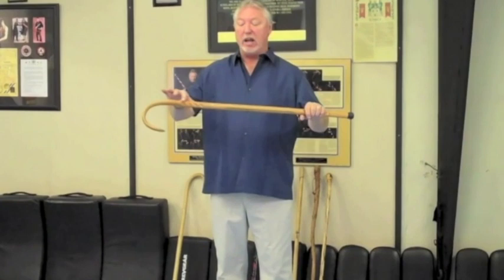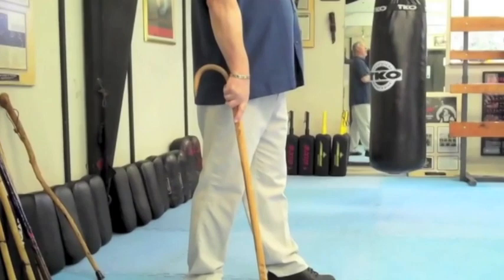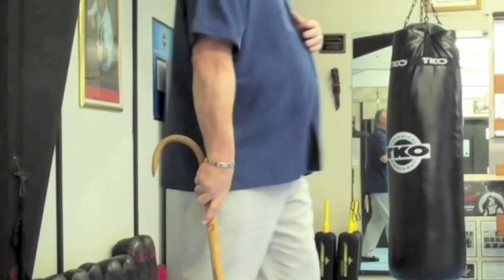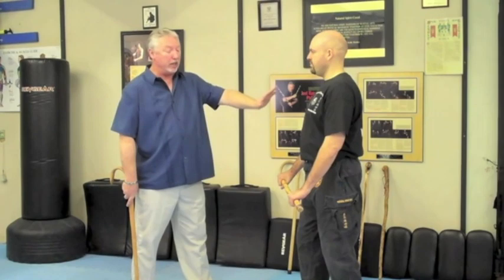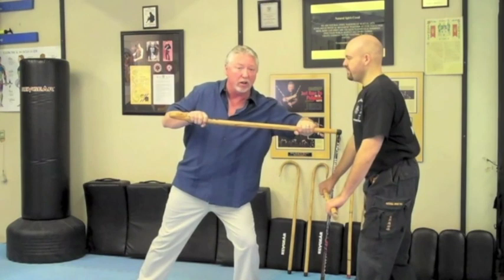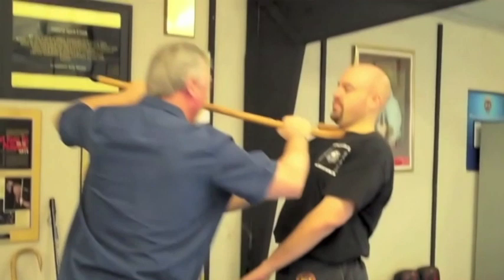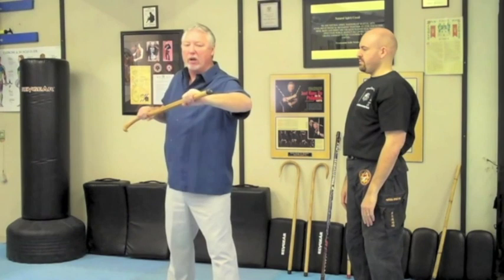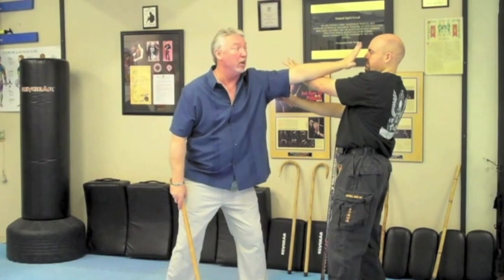Defensive cane trailer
Learn the Dynamic Defensive Concepts of Kelly S. Worden’s Defensive Walking Cane 2 DVD set. This Revolutionary new instructional format brings you the Techniques and Strategic Tools you need to Develop Immediate Confidence, Refined Physical Skills and a Sense of Heighten Awareness in the Functional Usage of the Walking Cane!

Highly Effective * Learn Defensive techniques that will stop and attacker and help you escape!

Easy to Learn * Begin to be proficient in under and hour, adapt the skills to your own fitness level as you need them!

Legal to Possess * Useful items like canes and umbrellas are always there, you too can develop functional skills that will enhance your personal safety!

Features:

Direct and Functional 'Body Targeting' System
Deflection and Neutralizing Defense Strategies
Practical and Natural Attribute Development Drills
Dynamic Unarmed Support Striking Methodology
Foot-Trapping - Evasive Mobility - Base Disruptions
Threat Assessment - Control Maneuvers
Power Development - Force Multiplying Techniques